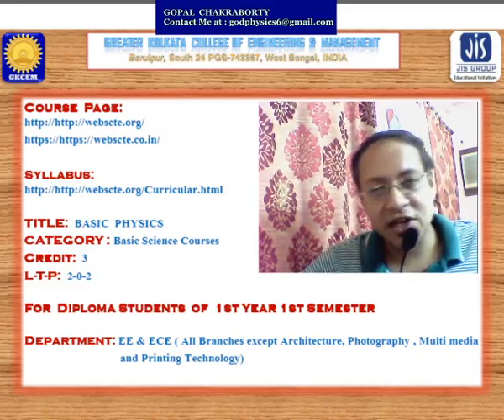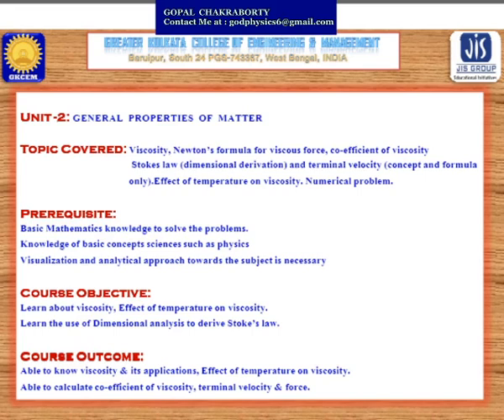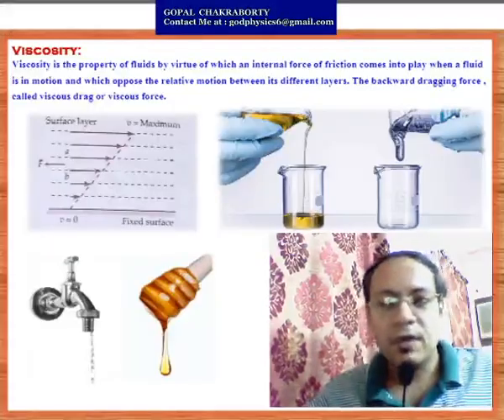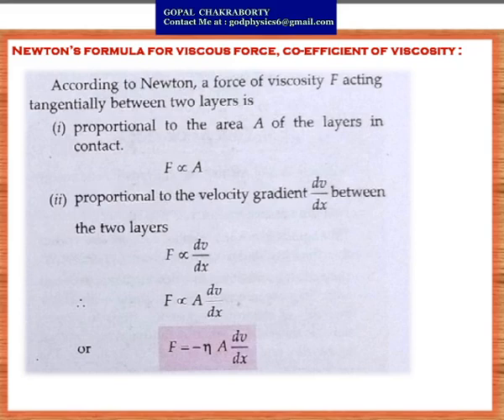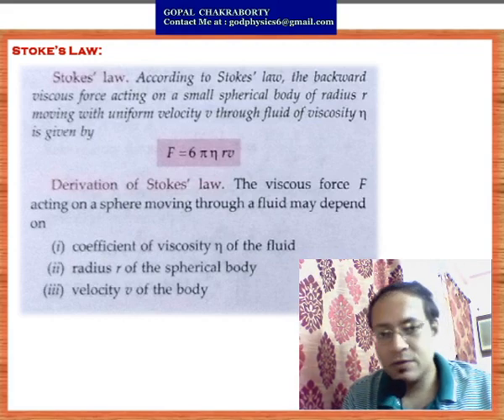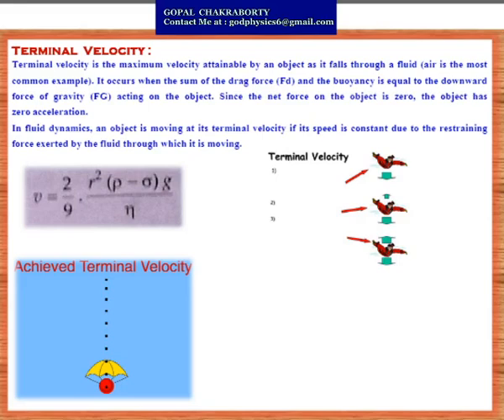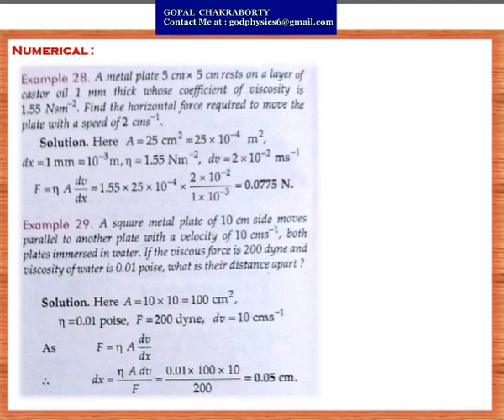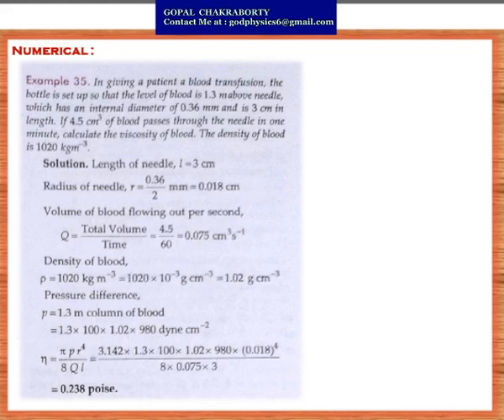Fluid Mechanics Part-3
This videos contains the details about Viscosity, Newton’s formula for viscous force, co-efficient of viscosity Stokes law (dimensional derivation) and terminal velocity (concept and formula only). Effect of temperature on viscosity. Numerical problem.